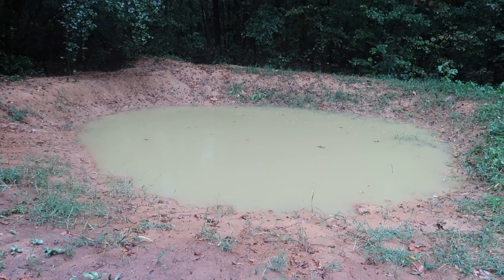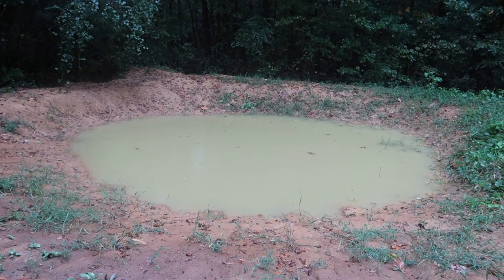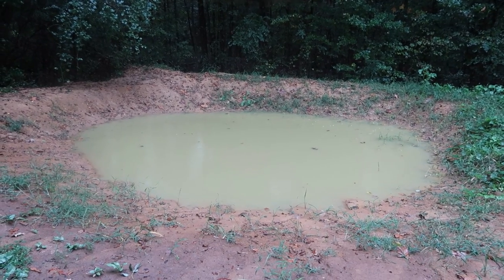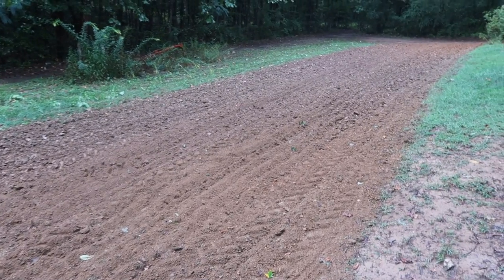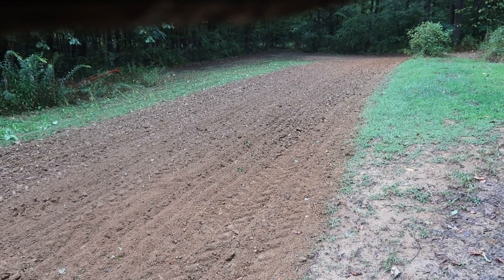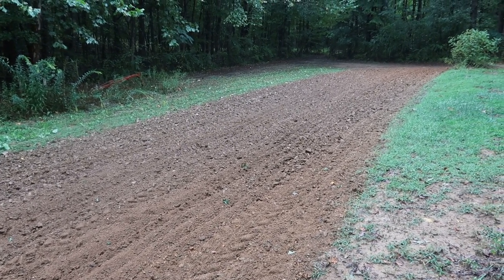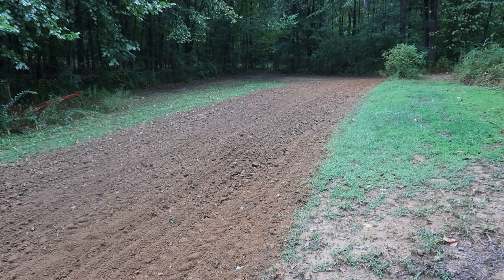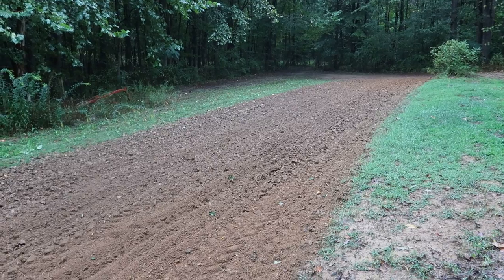Small Pond Update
Hello friends, just wanted to update you on the small pond I dug during the summer. Hope you enjoy the video and have a Blessed Day Friends!  Justin